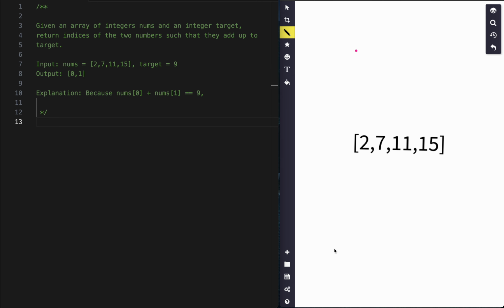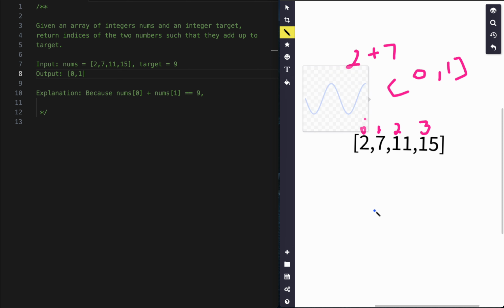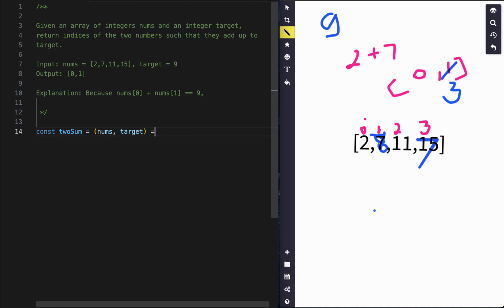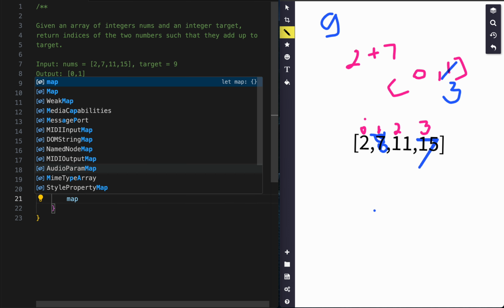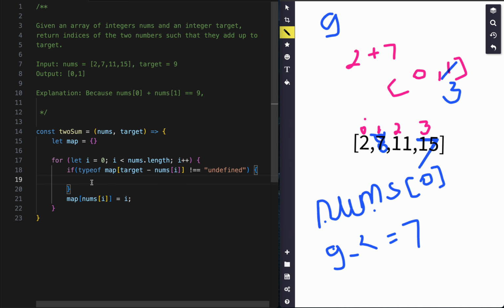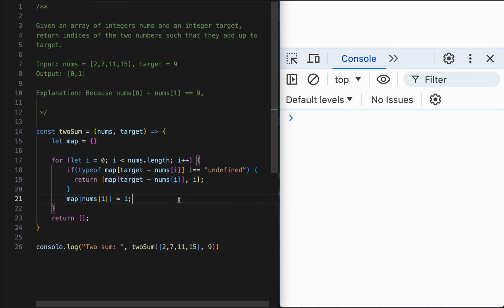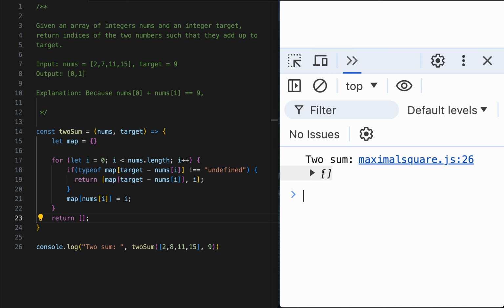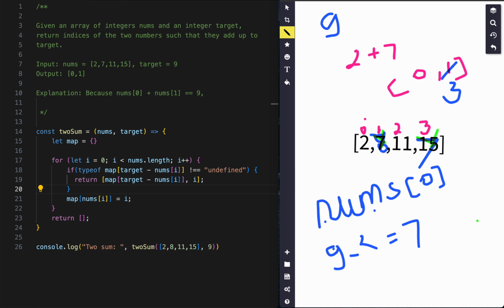14. Two Sum | 🔥 Javascript 🔥 | Himanshu Pandey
Given an array of integers nums and an integer target,
return indices of the two numbers such that they add up to
target.

Output: [0,1]

Explanation: Because nums[0] + nums[1] == 9,